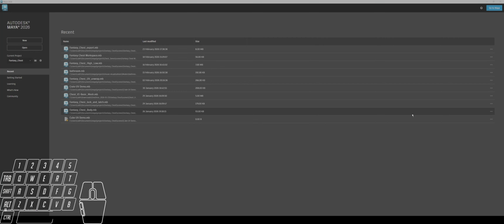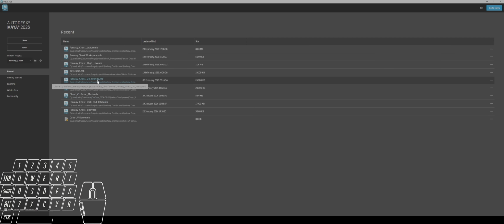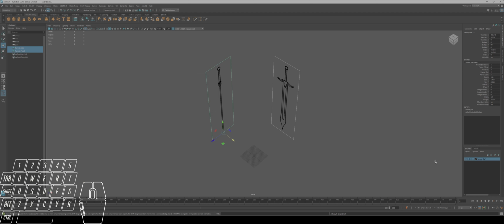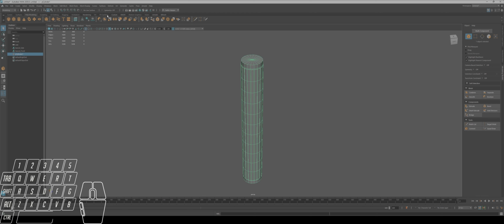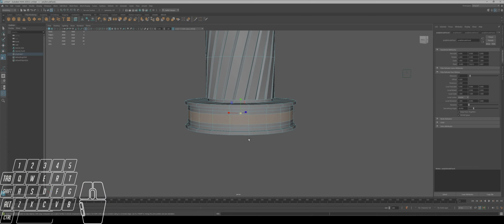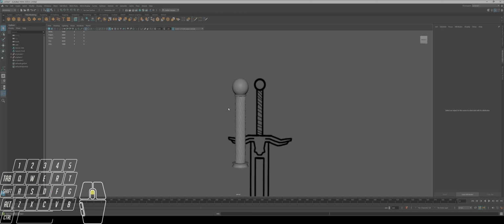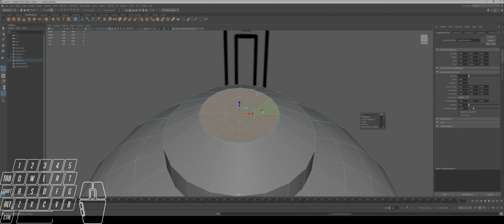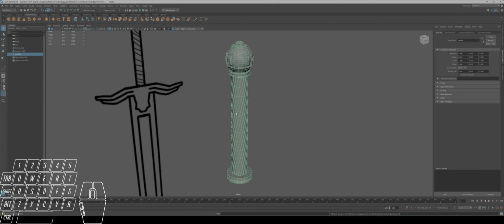Session 10: Beginning the Original Prop - Making the handle